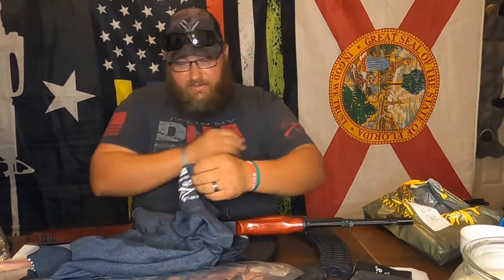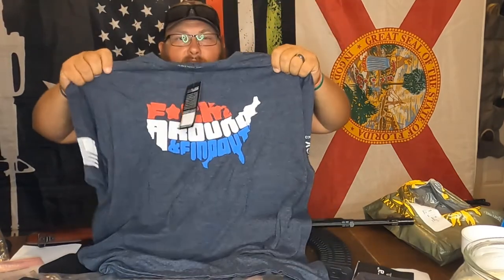Grunt Style Club Shirt: July 2022 *New Logo and More*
Hello and welcome back! Today we are dong the unboxing the @GruntStyle1776 club shirt for July and reminding you about the giveaway! Hope you all patriciate for the winnings. Good Luck to you all.